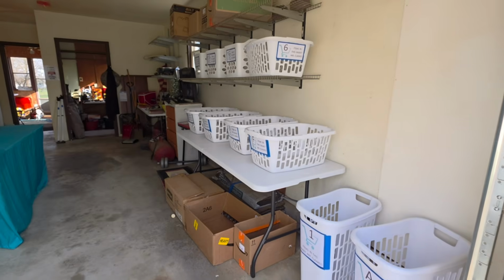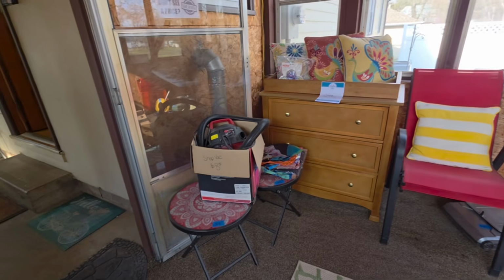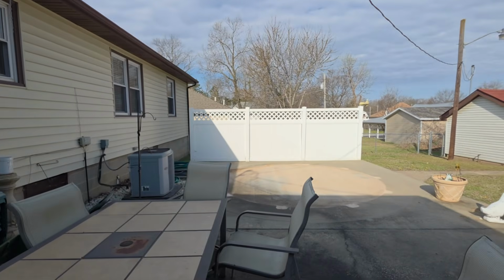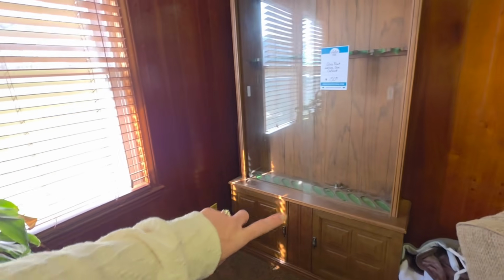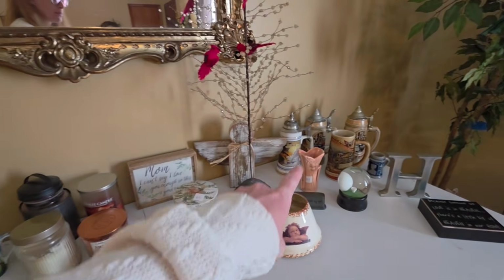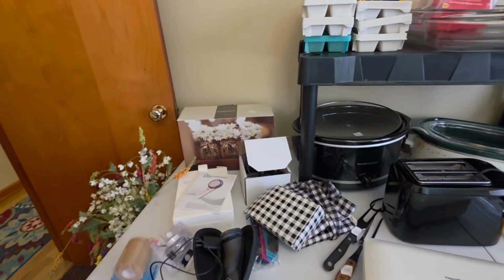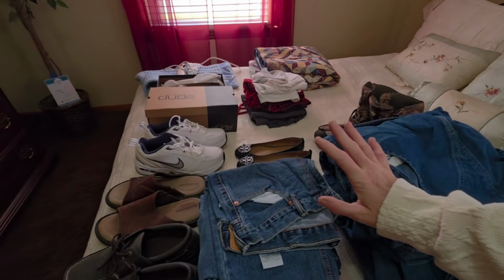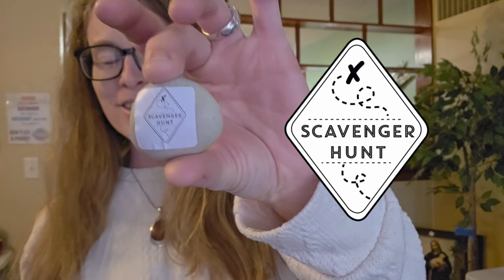*EXPIRED* Estate Sale Tour | 918 W. Walnut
🌟 ESTATE SALE WALKTHROUGH 🌟
Here is a sneak peek 👀 walk-through of this weekend's upcoming sale! This video doesn't show everything we have to offer as we are still working to get everything tagged and set up.

📅 This Sale was held on March 27th-28th, 2026.
🏡 Nevada, MO